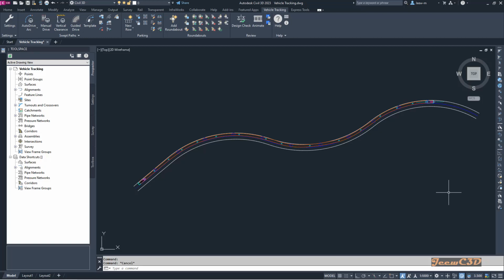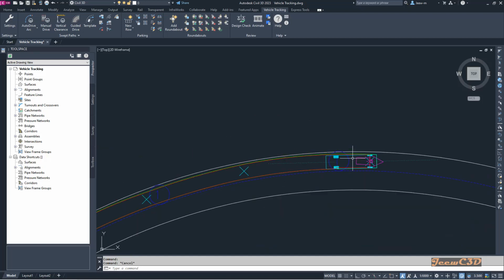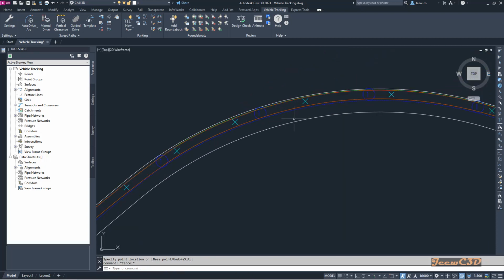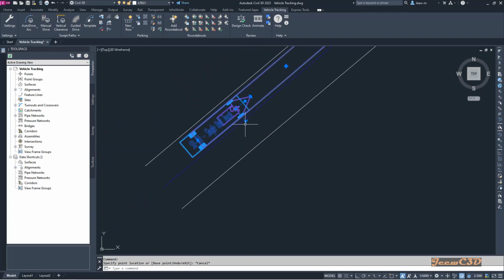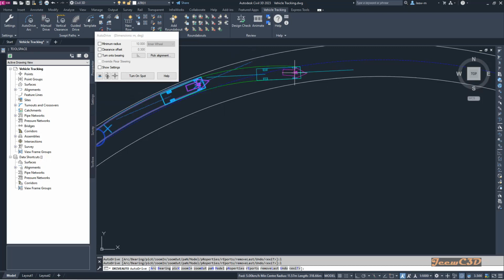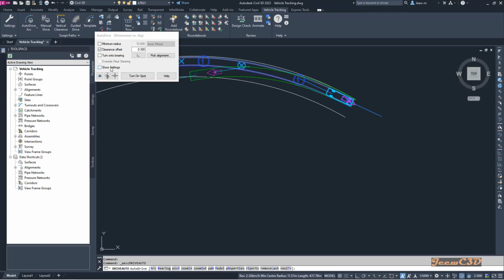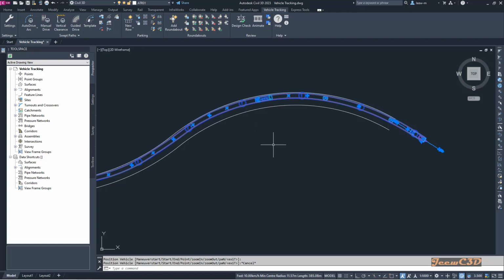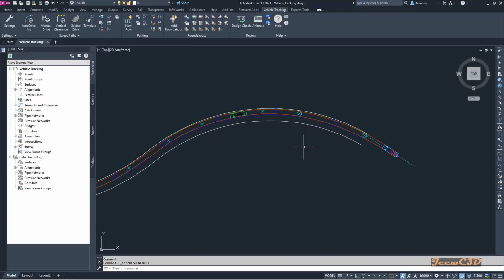Swept path Analysis with Autodesk Vehicle Tracking Part 2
Link for Vehicle tracking Part 1

In this two part video series we will look in to Autodesk Vehicle tracking application which is used to carryout swept path analysis in design environment.